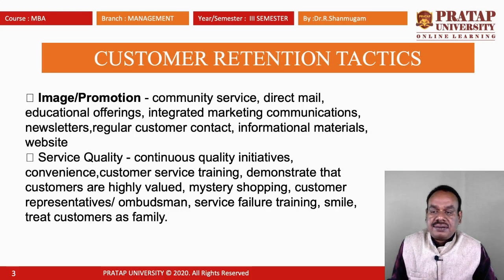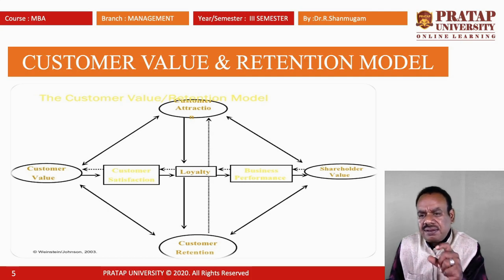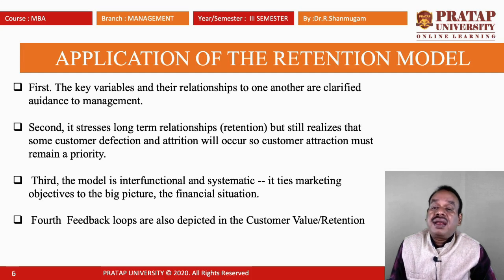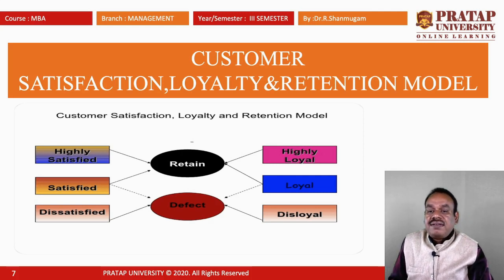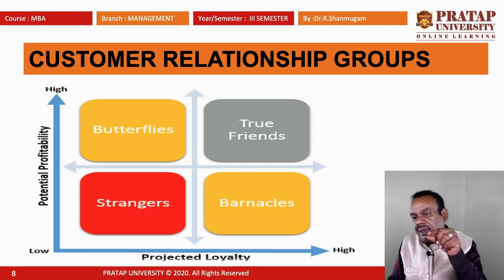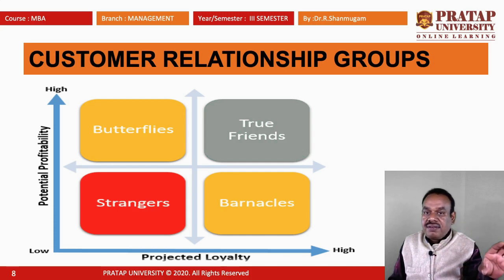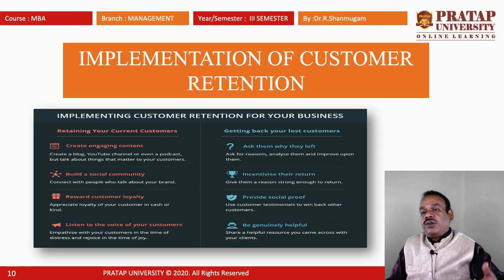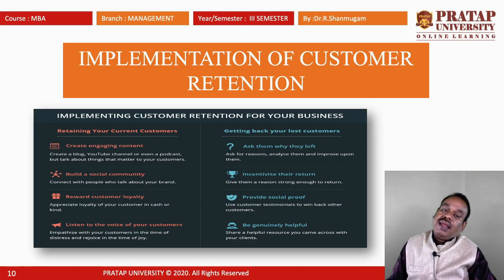Customer Retention_MBA_All_Sem III_II Year__MGT556_Unit 3